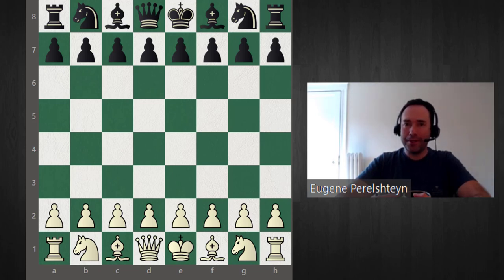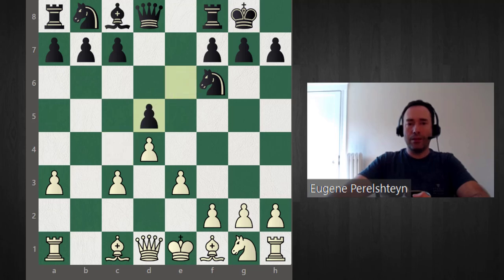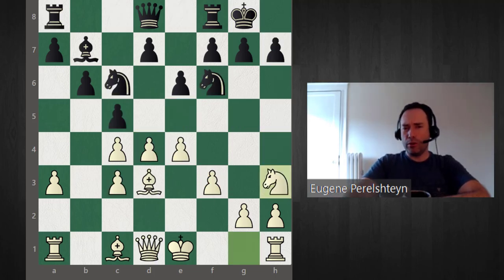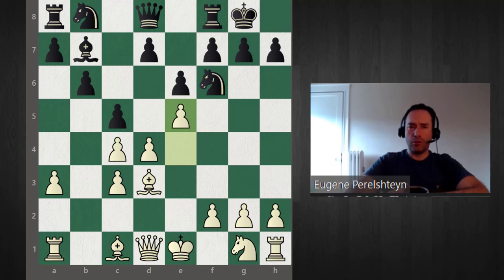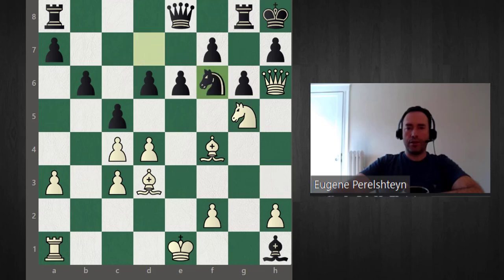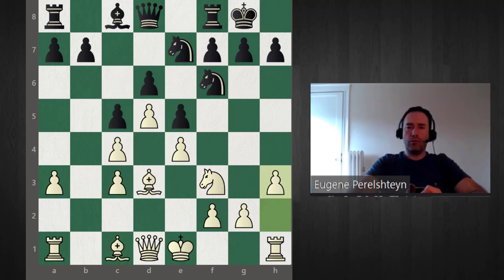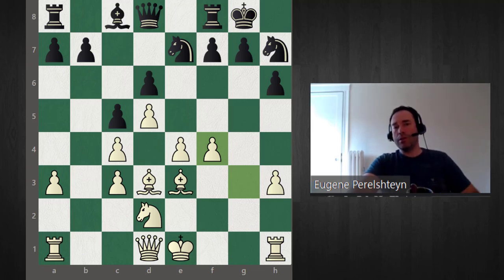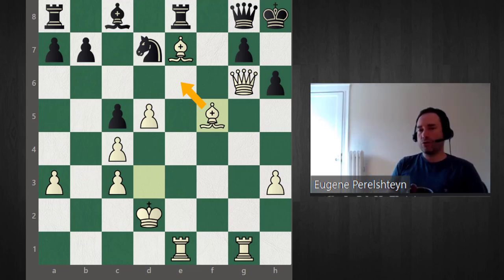How To Answer The GothamChess Nimzo Indian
The Nimzo Indian that is a very popular defense against 1.d4 and world champions! Especially if it is shown from a strong IM like GothamChess! In this video I will be joined by my GM coach Eugene Perelshteyn to show you a natural way how to combat the opening recommendations of GothamChess!

TIMESTAMPS:
0:00 - intro
2:36 - 6... b6
5:51 - 5.. c5
15:31- My question